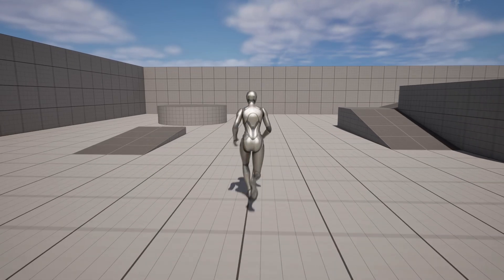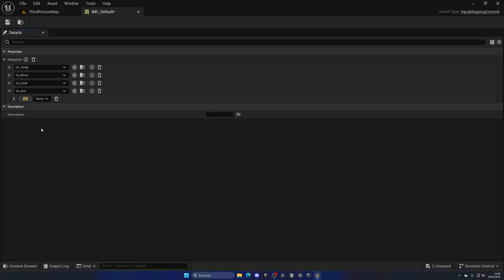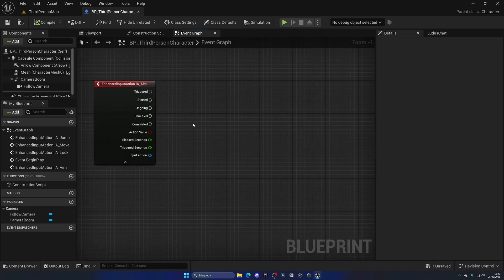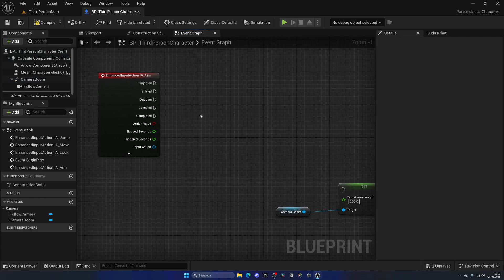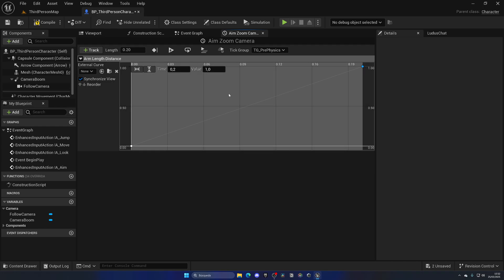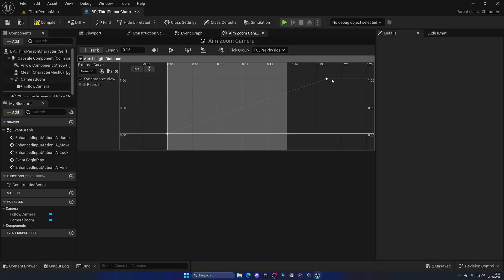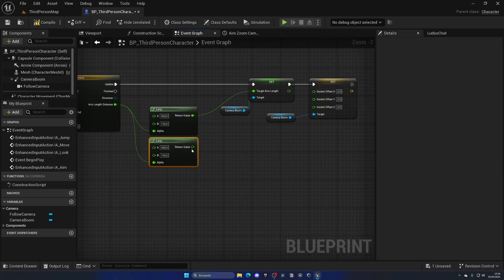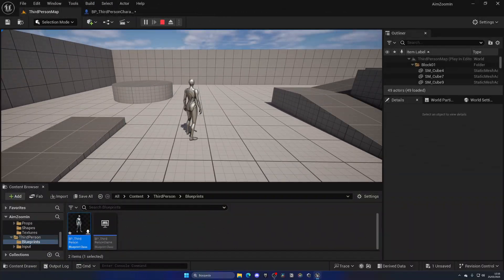How to Zoom In the Camera when Aiming in Unreal Engine 5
Hello guys, in this quick and simple video we are going to check out how to zoom in the camera when aiming in Unreal Engine 5

unreal engine 5,ue5 aim with zoom,tutorial,quixel,megascans,unreal engine zoom in camera and aim,aim and zoom in,unreal engine 5,ue5 aim with camera